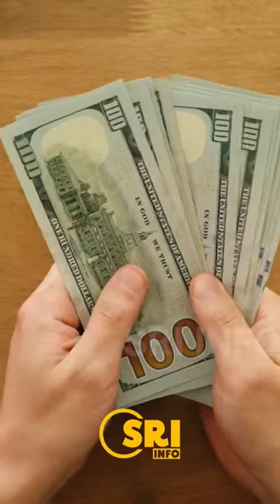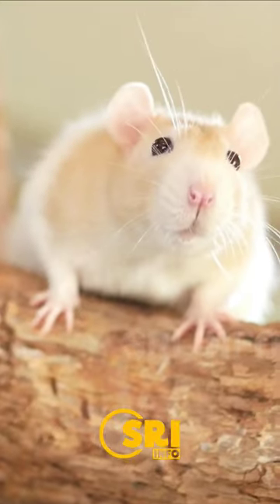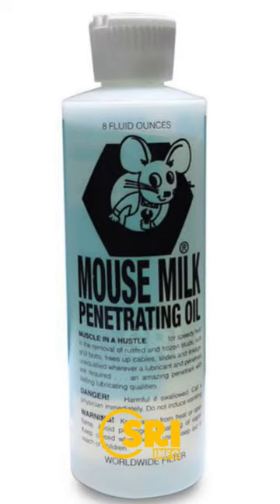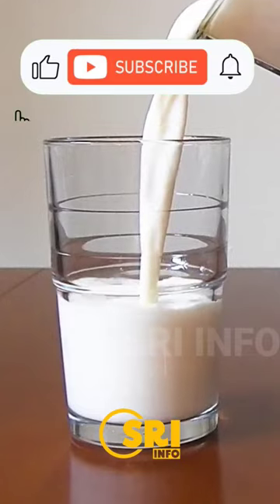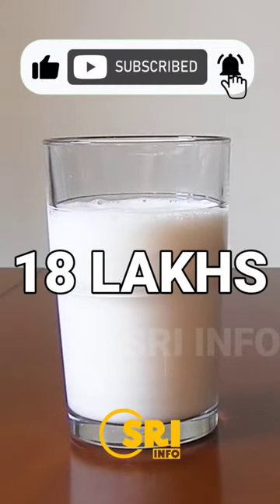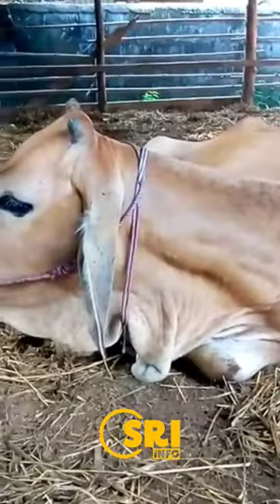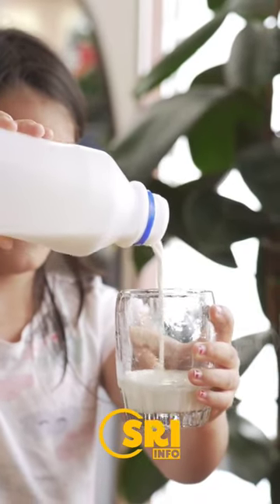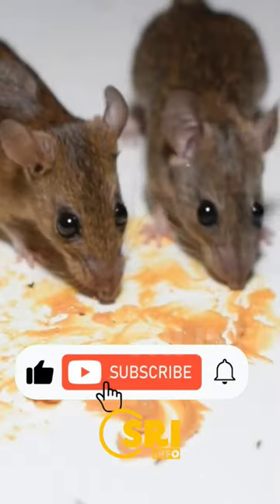எலி பாலின் விலை தெரியுமா Mouse milk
mouse milk

mouse milk price

mouse milk farming

mouse milk feeding

mouse milk price tamil

mouse milkshake

mouse milk price in kannada

mouse milk penetrating oil review

mouse milk oil

mouse milk penetrating oil